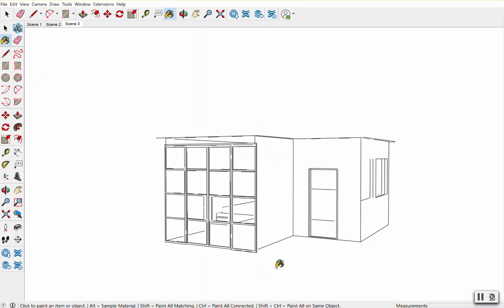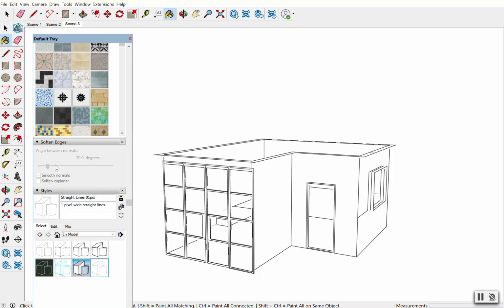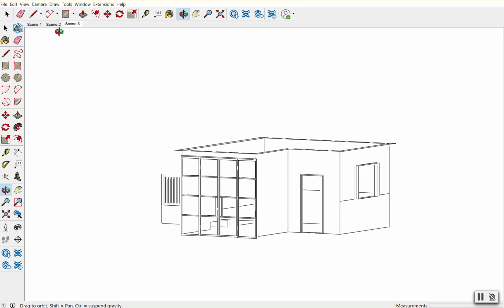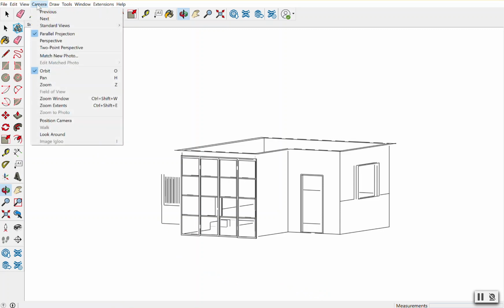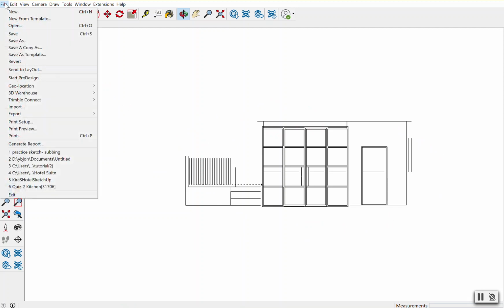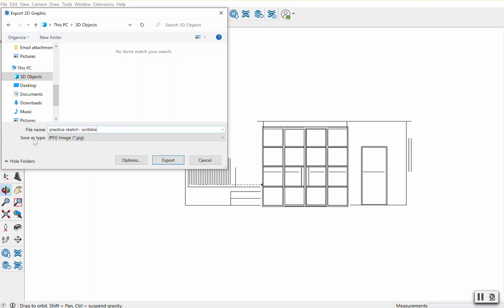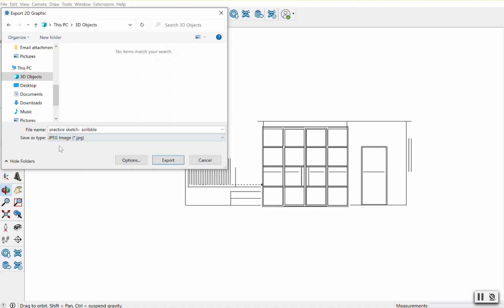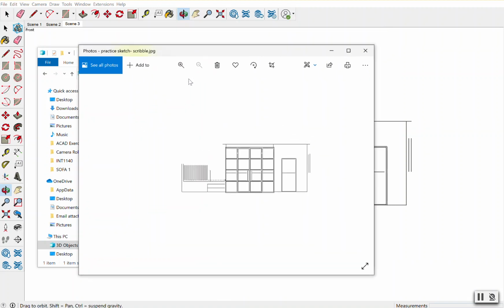Exporting Drawings in 2D | Google SketchUp Pro | Elevation View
This quick 5 minute video demonstrates how to export a SketchUp model to a 2D (jpeg / PDF) image.

Helpful Tips to Remember:
- Switch drawing view from Perspective to Parallel for a more accurate scaled drawing
  (Elevation View)
- Select your camera view to what side you want to capture
- Use Pan / Zoom commands or tools to make sure that you have in view, everything that you want to export.

Follow these tips and this video and you will have a scaled picture (2D) image of your created 3D SketchUp Model!